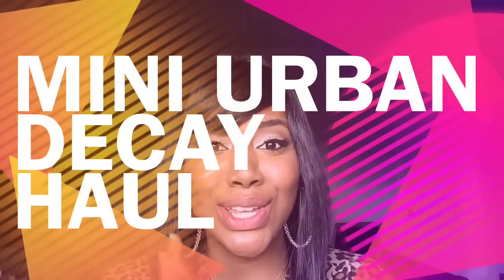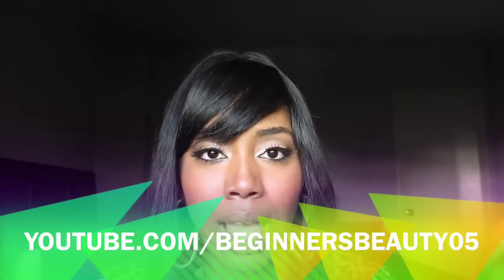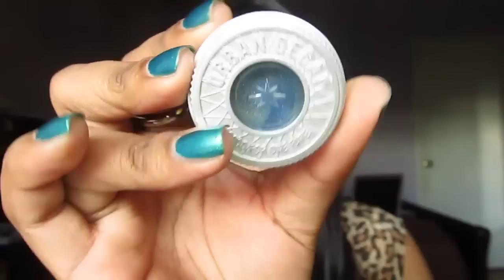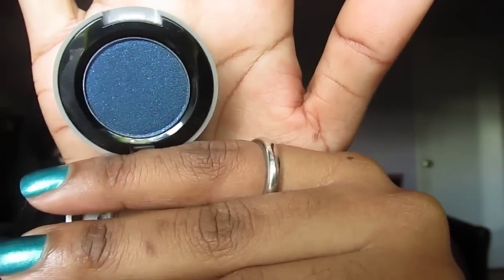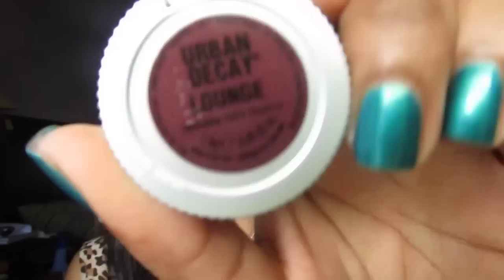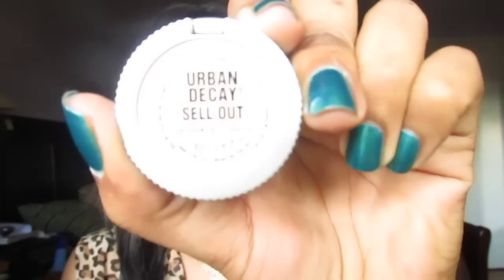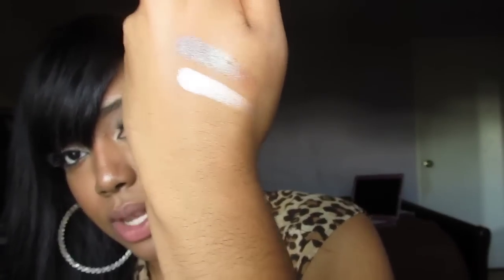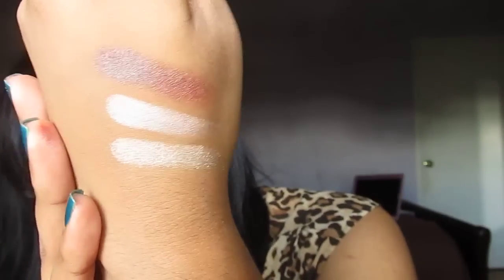Mini Urban Decay Haul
Urban decay eyeshadows:
Goddess
Half Baked
Lounge
Sellout
Midnight Cowgirl